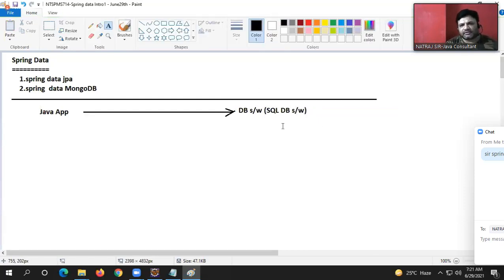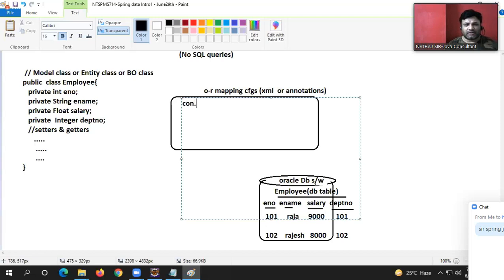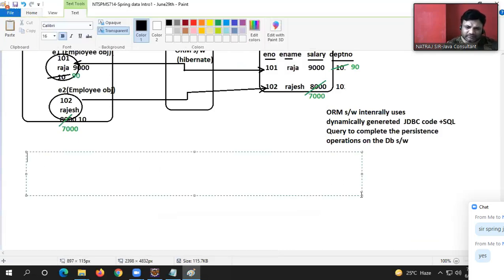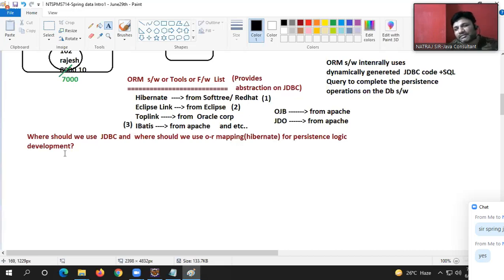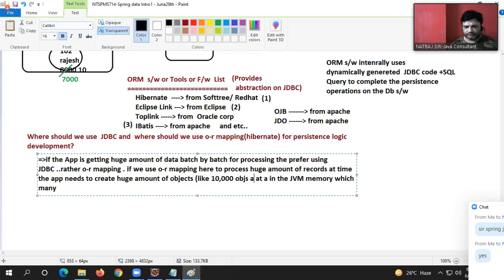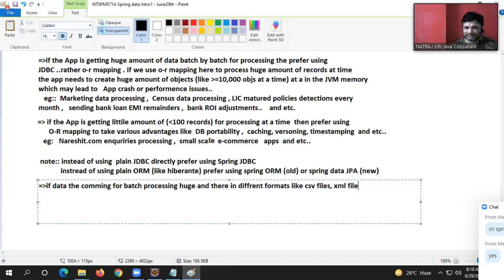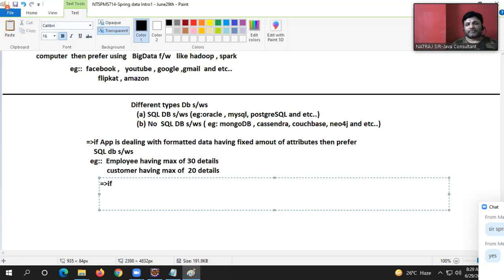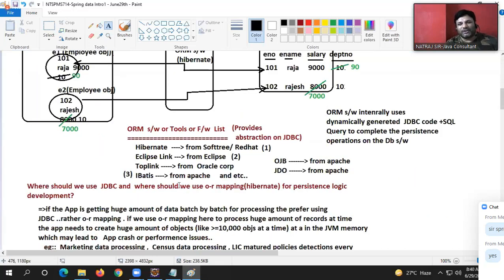Complete Spring Boot & Microservices Development Tutorial | Lecture No : 65 | Smart Java Developer